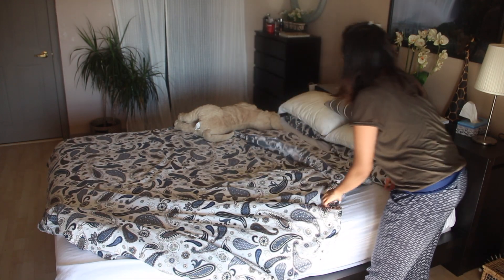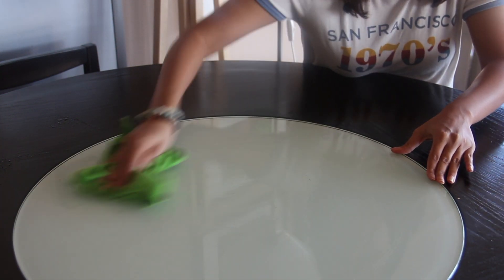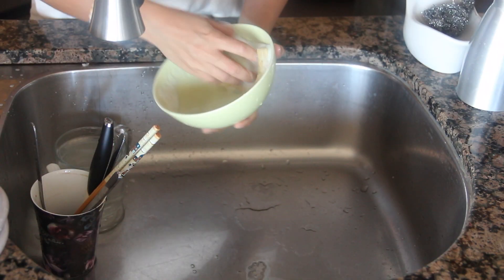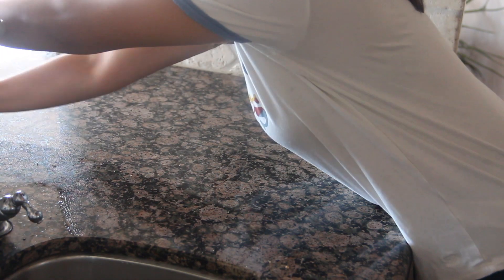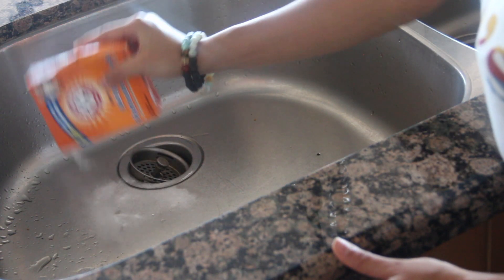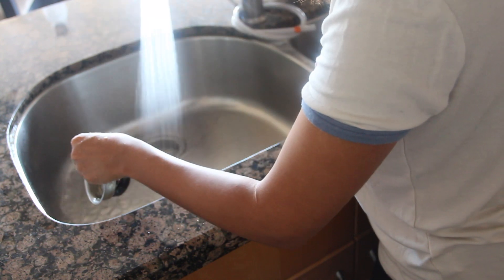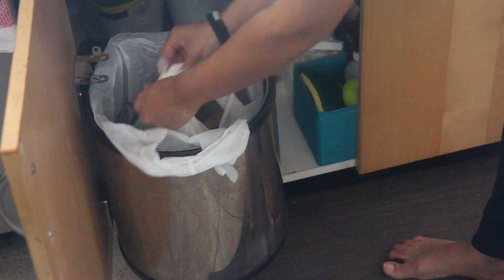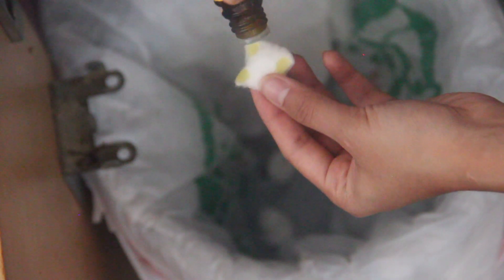GREEN CLEANING TIPS: Clean with Essential Oils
Hey everyone,

In this video I share a few simple tips you can use to get started on your cleaning schedule. We will also be making some DIY non-toxic cleaning sprays. This is just a guide and a few simple steps you can take to get on track with cleaning and maintaining your home.
I can make another detailed video sharing tips and showing you how I clean my home. :)

ALL PURPOSE CLEANER:
1/4 cup vinegar
1 Tbsp Castile Soap
Water
20 Drops Essential Oil (Lemon or Tea Tree)

GLASS CLEANING SPRAY:
1/4 cup Rubbing Alcohol
Water
20 drops of Essential Oil (Lemon/Tea Tree/Grapefruit/Orange)